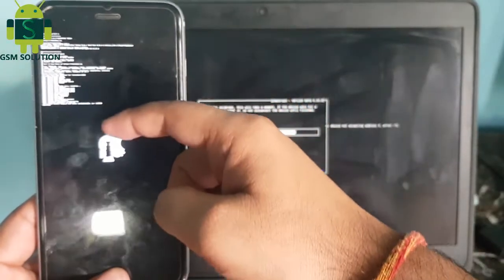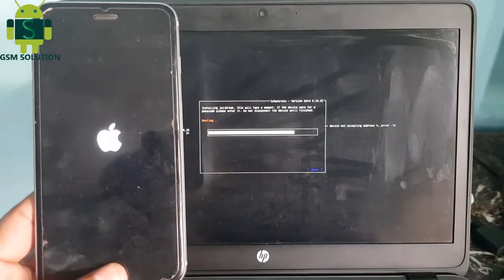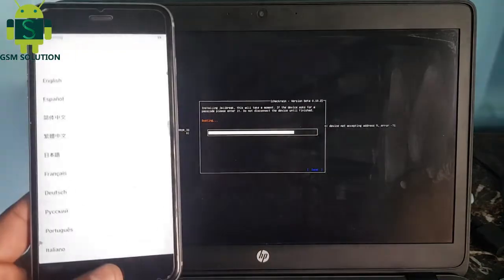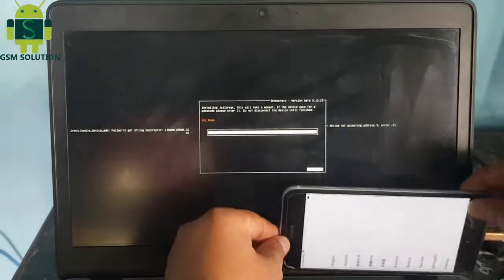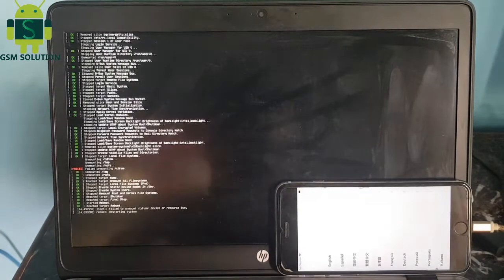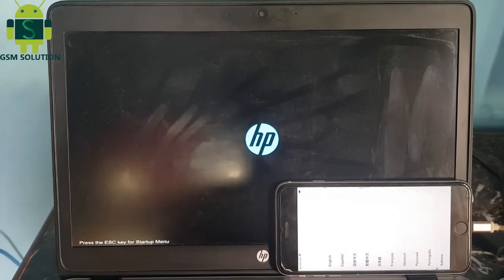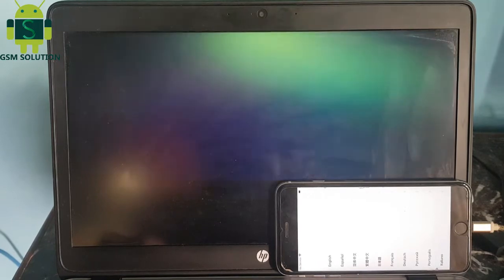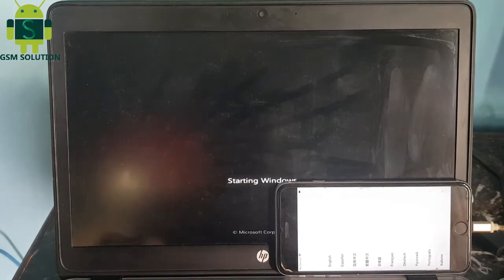iPhone 6S Plus iCloud Activation Lock Bypass iOS13.5.5 On Windows Full Access itunes & 3u Tool Sync.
2# Need install tweak SafeShutdown - Avoid re-jailbreaking when battery runs out.
3# See step by step in video, if you have error in process bypass icloud. pls comment here, i will reply soon.
Support Models:
We all tend to forget login credentials as days pass by. But sometimes forgetting credentials can be very fatal as is in the case of icloud. Forgetting icloud logins will lead your device to be unusable if you reset your device with your icloud logged in iPhone 6S Plus iCloud Activation Lock Bypass iOS13.5.5 On Windows Full Access itunes & 3u Tool Sync That moment you will know what a great pain in the ass is it to remove the icloud lock form your device. There are many online service providers who claim to remove lock form your device within hours but they cost a ton of money which many of are able to afford to be honest.iPhone 6S Plus iCloud Activation Lock Bypass iOS13.5.5 On Windows Full Access itunes & 3u Tool Sync Latest Security will be bypassed after following this guide correctly.